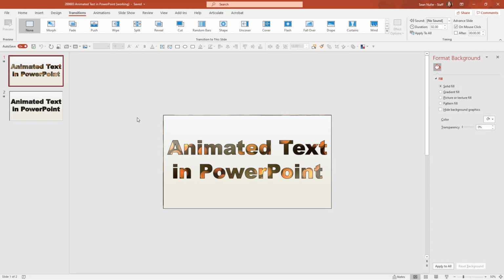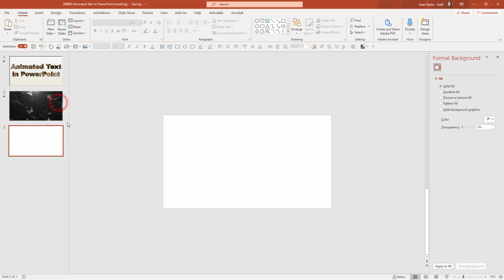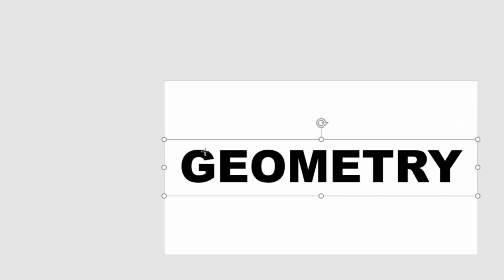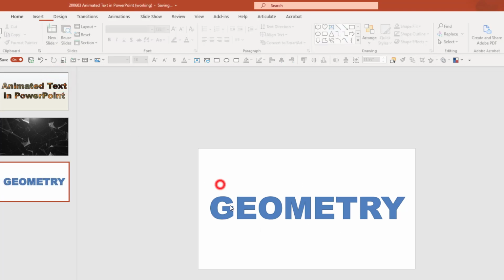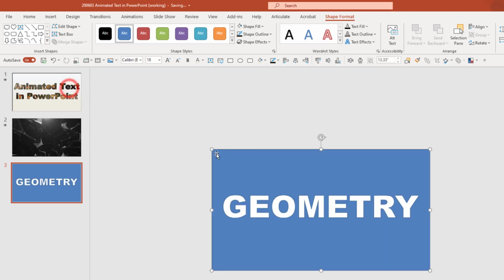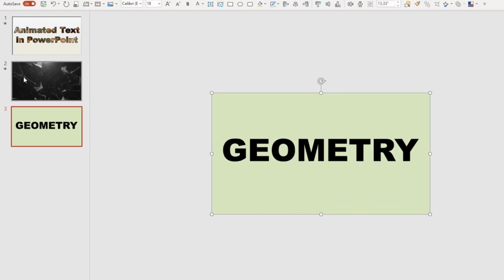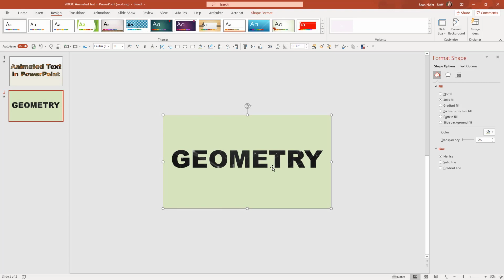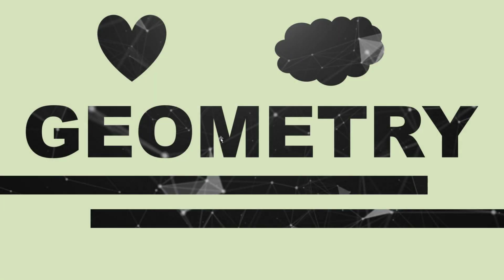Animated [video] Text in PowerPoint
This tutorial goes beyond the standard PowerPoint effects for animations and dives into a more complex way to bring background looped video playing within both text as well as shapes.

Insert textbox - 1:35
Insert shape (rectangle) - 2:28
Merging shapes (rectangle and text) - 2:33
Creating final shape - 3:05
Final step - 4:21
Bonus: ornamentation - 4:47